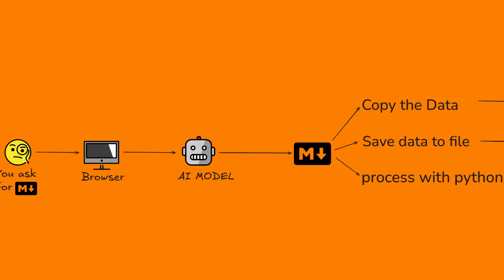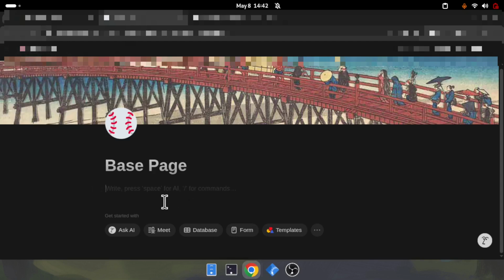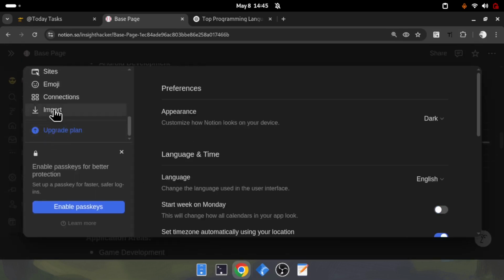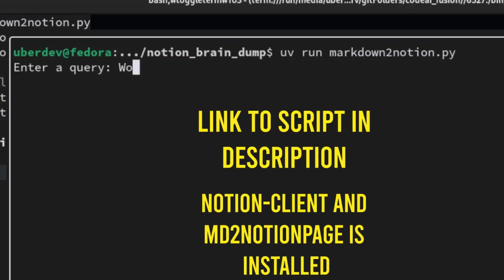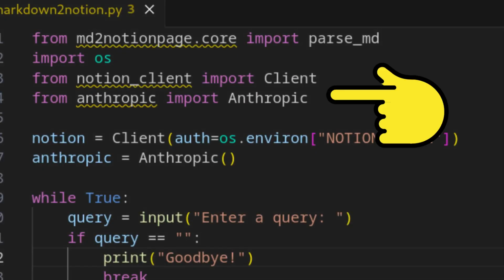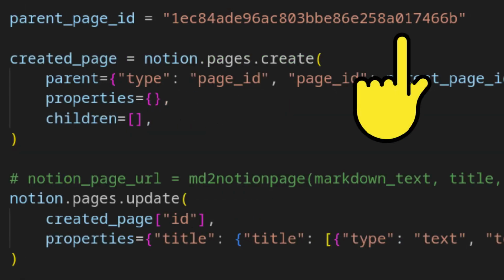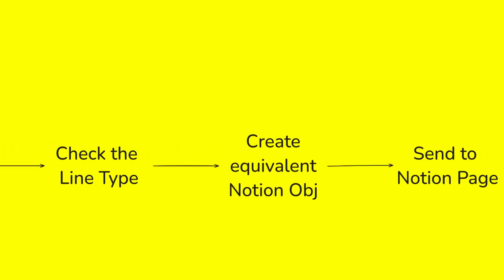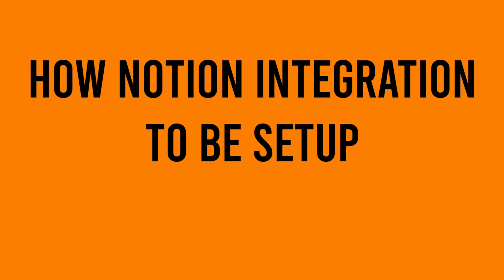How To Automate Writing Markdown Data From AI Models into Notion Page in 4 Mins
In this video we will get the markdown text from the AI model and then directly import the text into Notion Page, using Notion API, Python. We will use md2notionpage, notion-client sdk for connecting with notion.

Chapter
0:00 Intro
0:25 Three Ways for Markdown to Notion Page
1:10 Importing MD File in Notion
1:50 Automation MD To Notion With Python
2:25 Code Walkthrough
3:30 Webhook in Notion
3:48 Outro

** Narrator Credits **
** Narrator Credits **